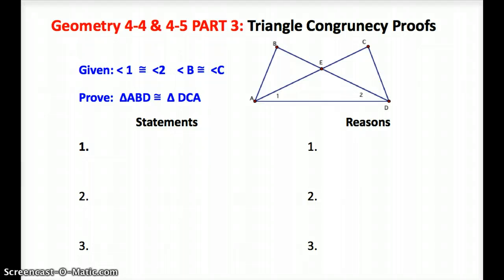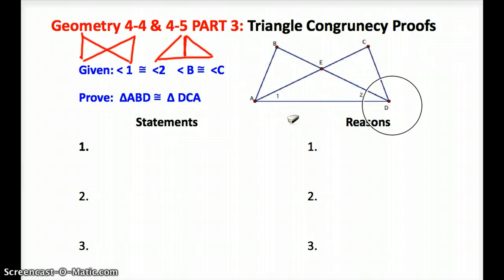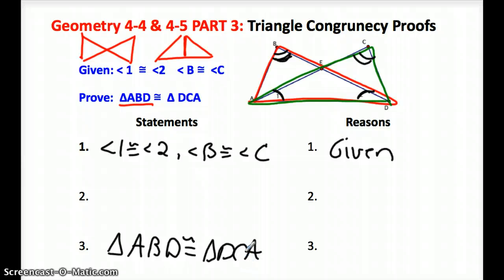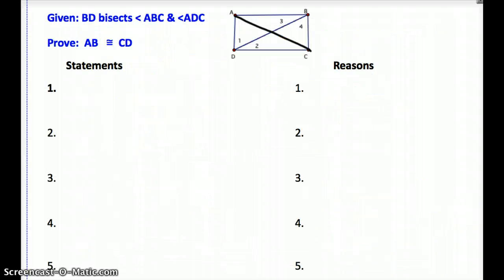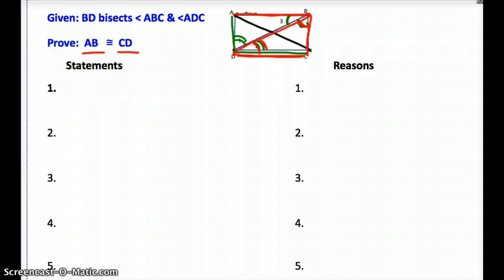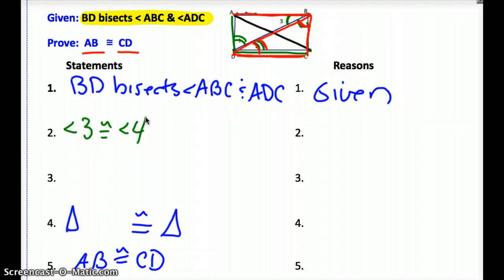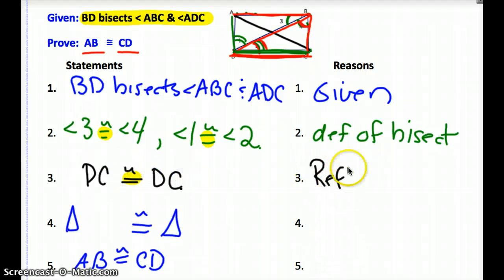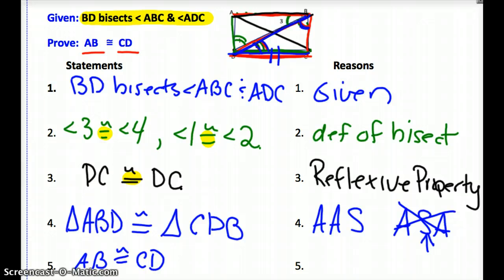Mrs. Hefty 4-4 & 4-5 part 3 video lesson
In this lesson Mrs. Hefty explains triangle congruency proofs with overlapping triangles.